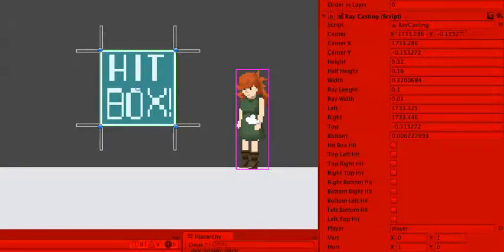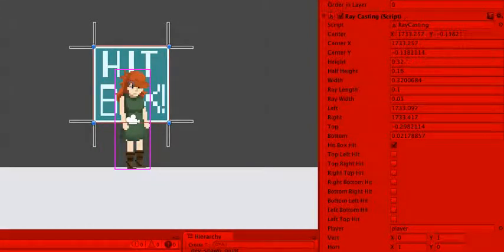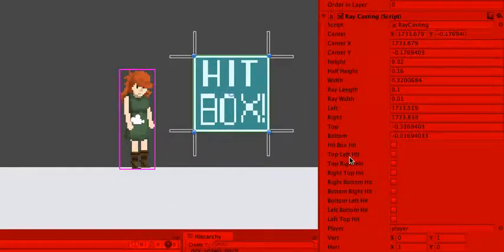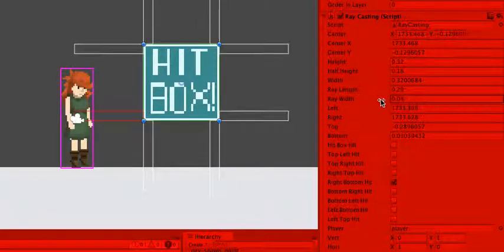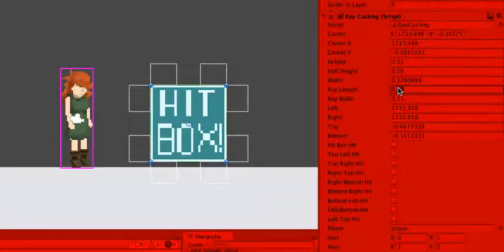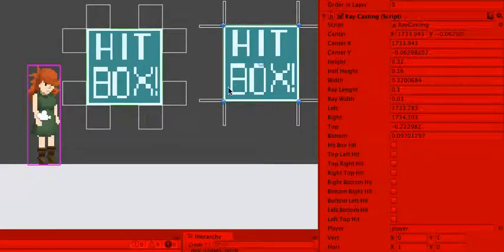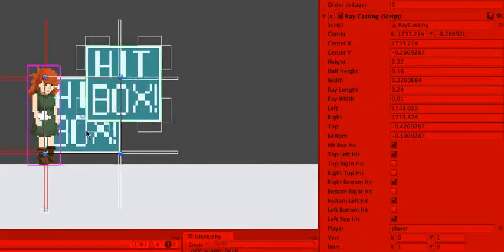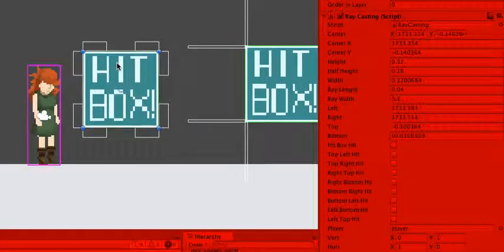Unity 2D Custom 'RayBox' Ray Casting script JavaScript